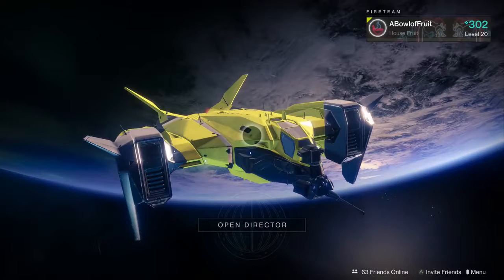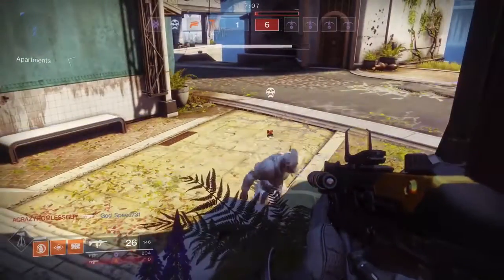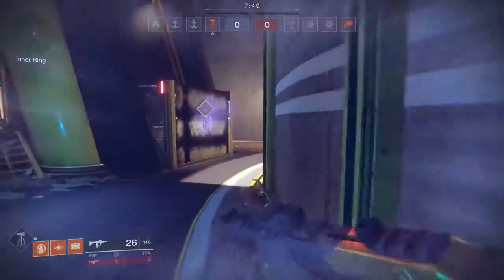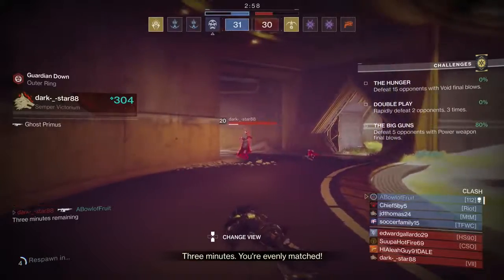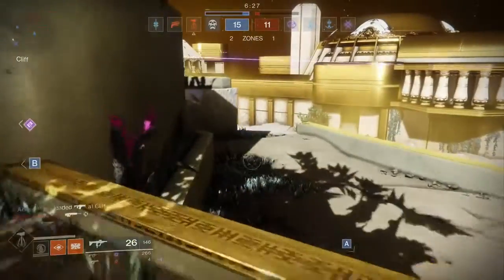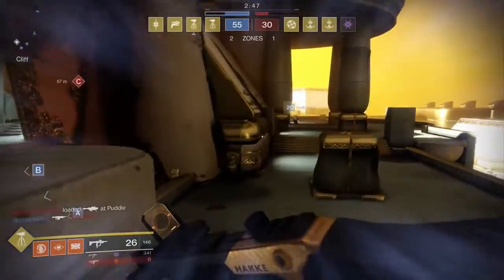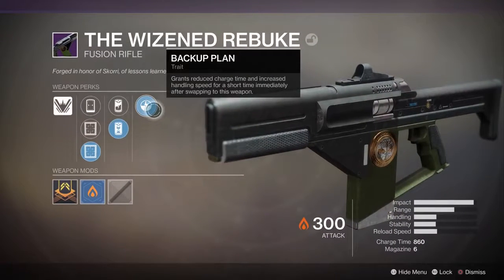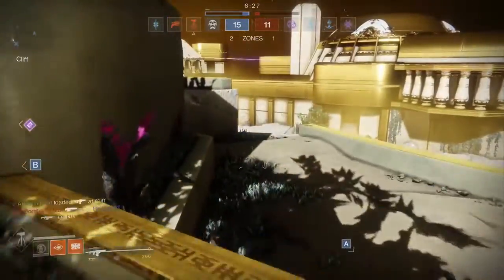NEW PLAN C? - THE WIZENED REBUKE | Destiny 2 Gameplay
Destiny 2's Iron Banner has returned and with it some new weapons like the Wizened Rebuke which reminds me a lot of Destiny 1's Plan C! Become Awesome: .

The Wizened Rebuke has great range, stability, and combined with solid aim assist, helps mitigate the low handling/charging speeds. It's best feature: Backup .

Best Destiny 2 Fusion Rifle?! Destiny 2 Iron Banner delivers with a new fusion rifle with max impact and good range, The Wizened Rebuke.

In this video I share my honest opinion of the new D2 Iron Banner fusion rifle "The Wizened Rebuke" and provide gameplay at the end. I also show comparison .

Welcome to my daily destiny channel! Here is a review of the best fusion rifle for the crucible the wizened rebuke. Hope